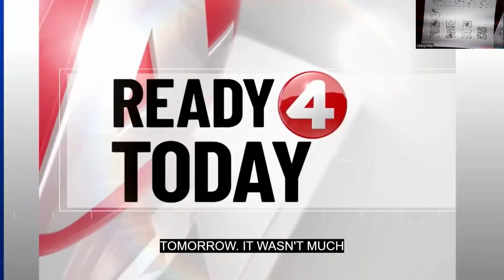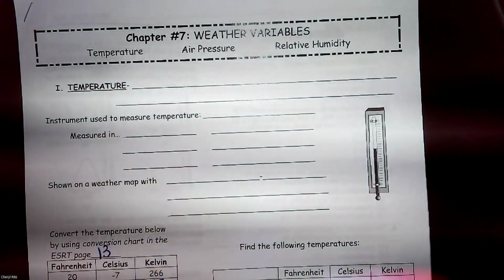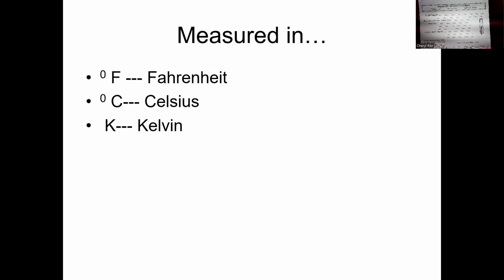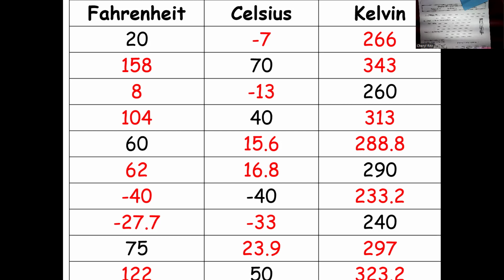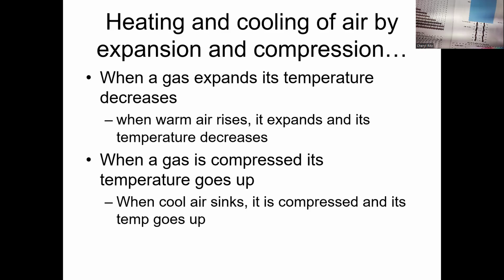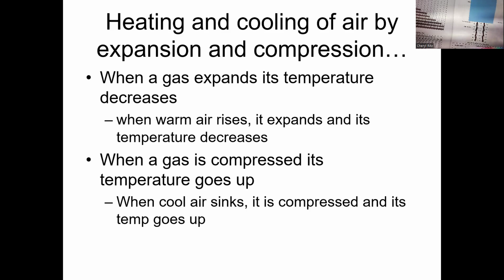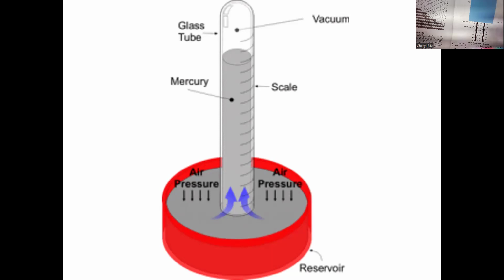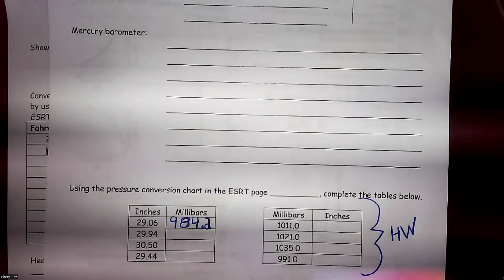Tuesday March 12th